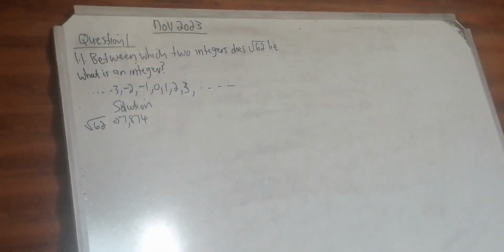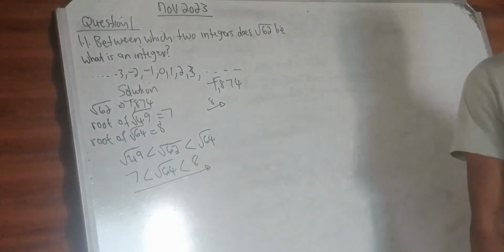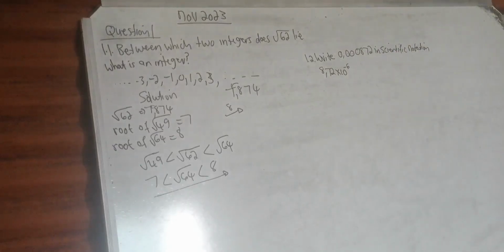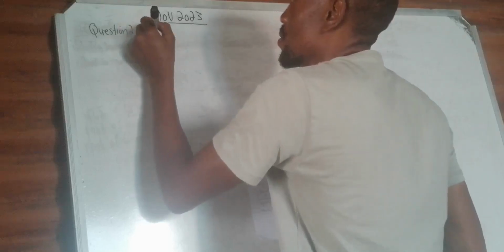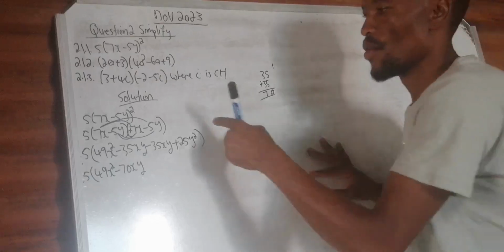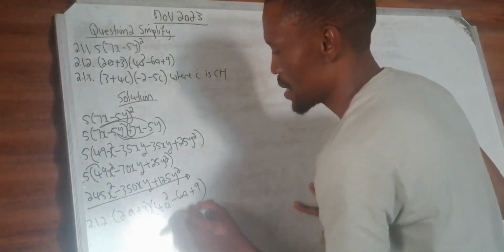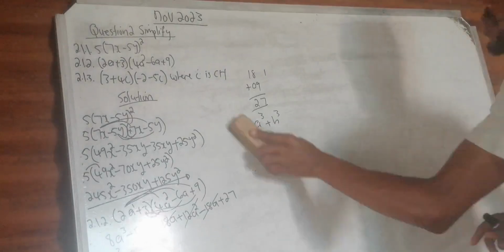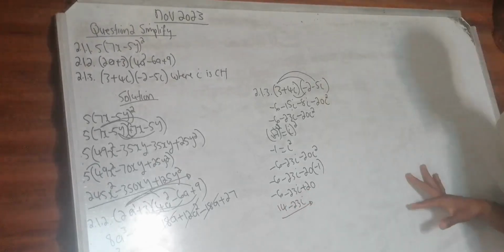grade 11 simplification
grade 11 technical maths(simlify) problem